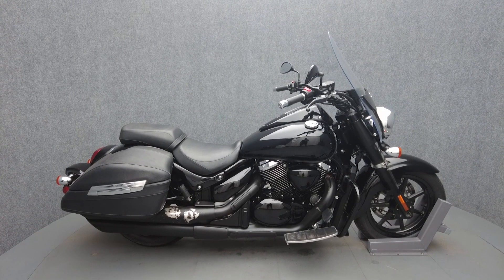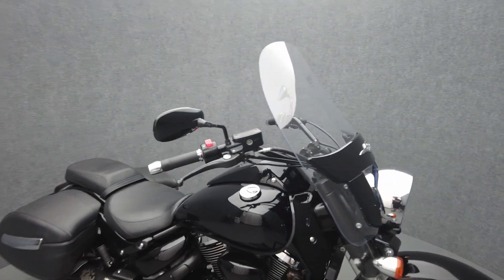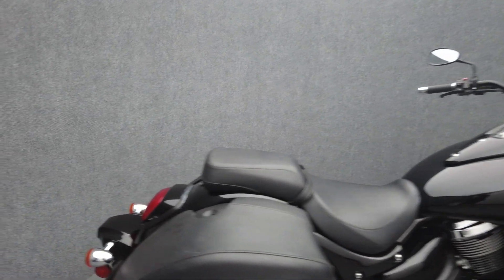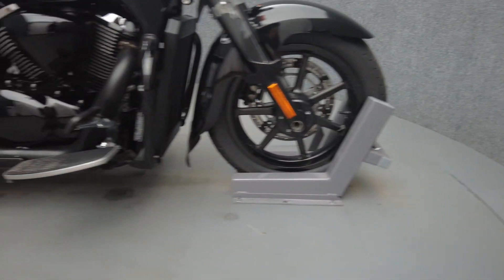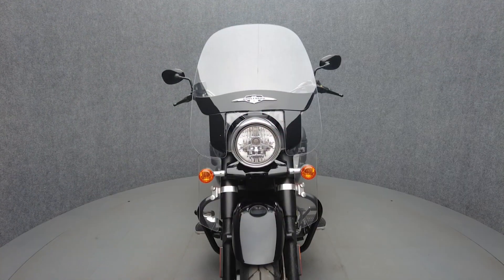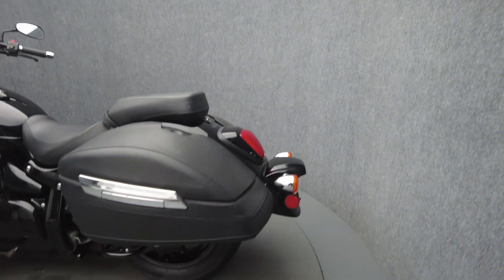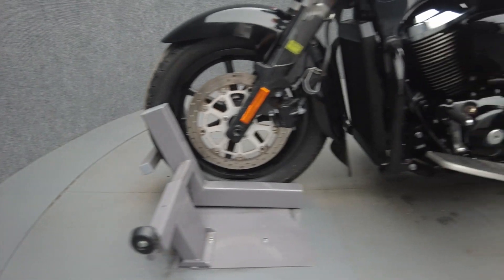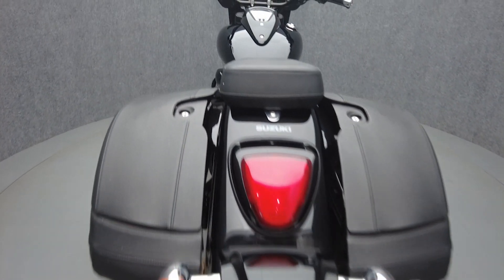2013 SUZUKI C90T BOULEVARD BOSS 1500 - National Powersports Distributors